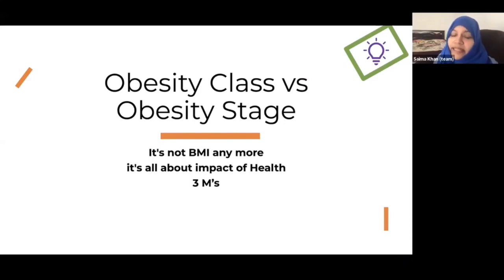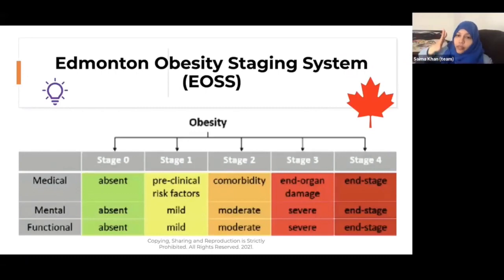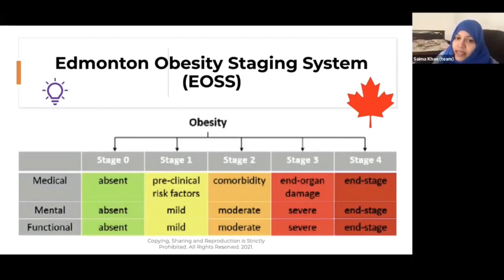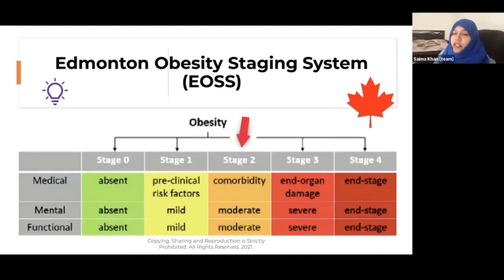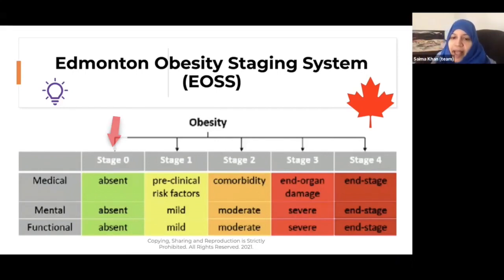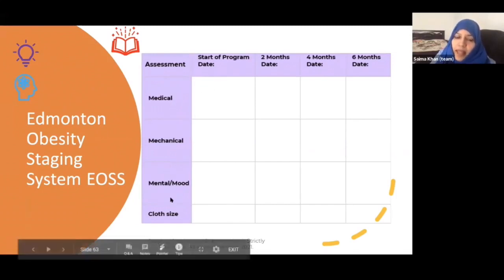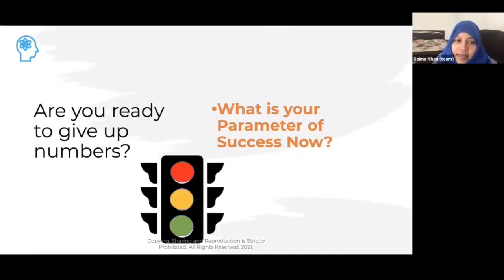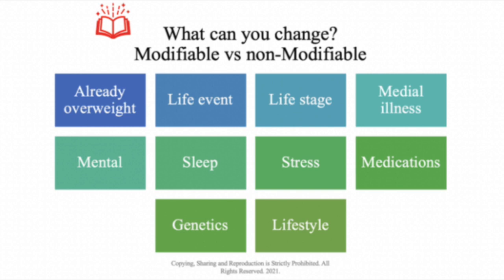Obesity Class VS. Obesity Stage | Physiology & Education - 2.1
Comprehensive Weight Management Workshop # 2

Dr. Saima Khan (MD, Obesity Expert)
Shaistha Zaheeruddin (Registered Dietitian)